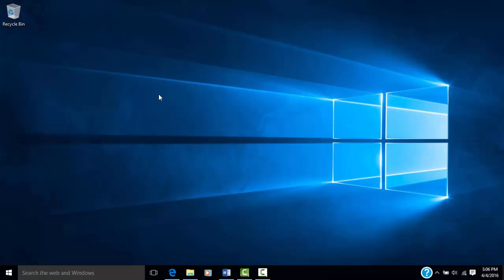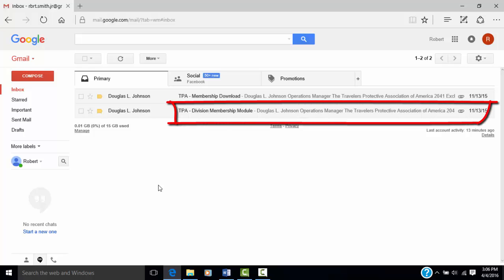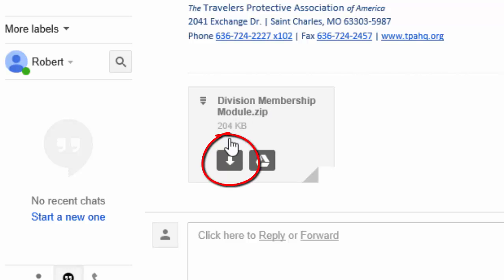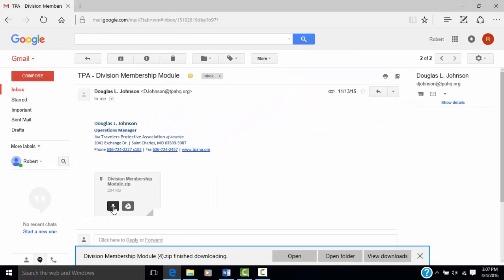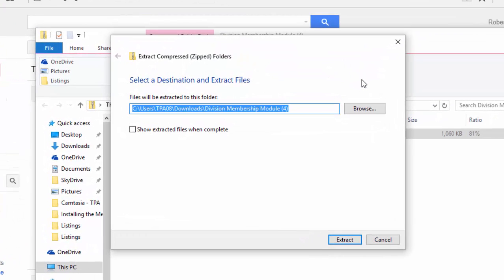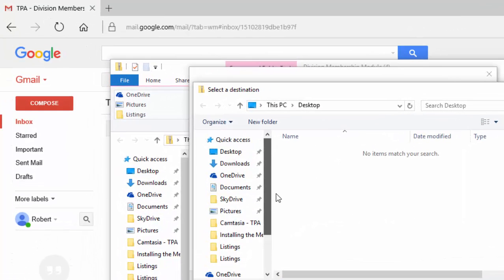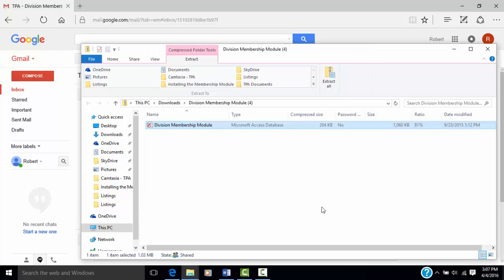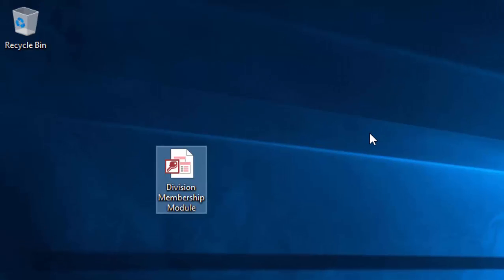Downloading the Membership Module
Downloading and Installing the TPA Membership Module